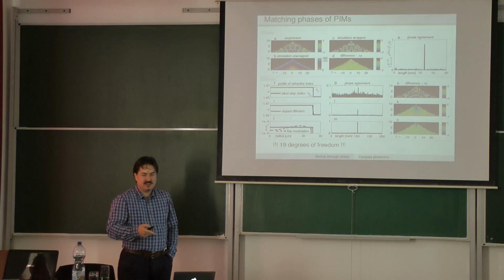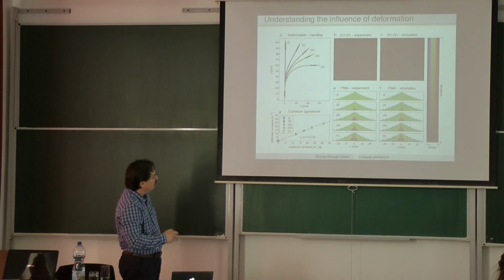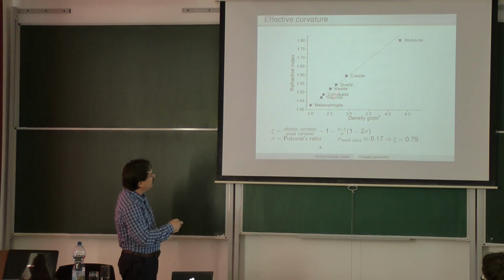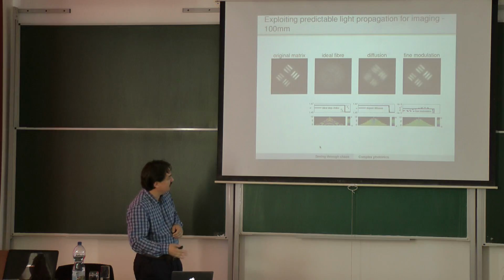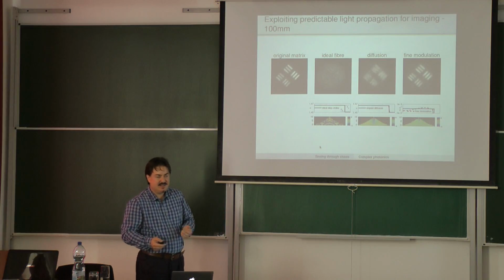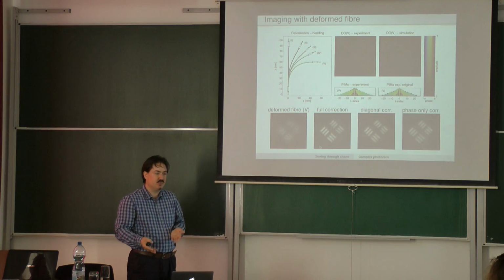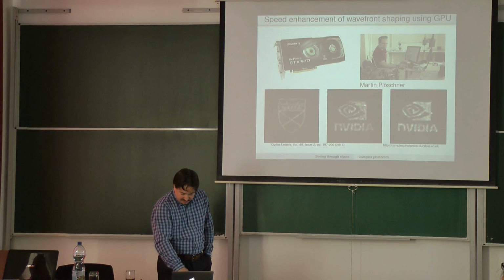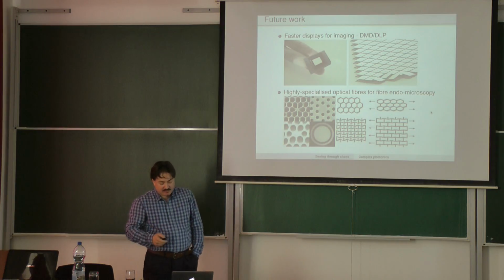LAMELIS1stJuly2016 4C - Tomáš Čižmár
Friday, 1st July 2016
15:45–17:15
Tomáš Čižmár
- Photonics in disordered environments and fibre-based imaging

LAMELIS 2016
Lasers in Medicine and Life Sciences
30th June - 9th July 2016, Szeged